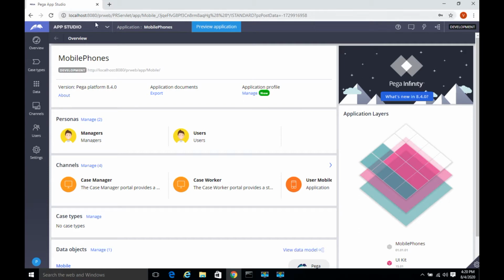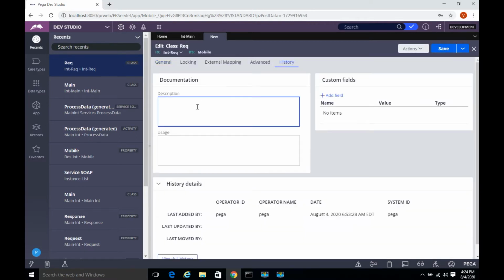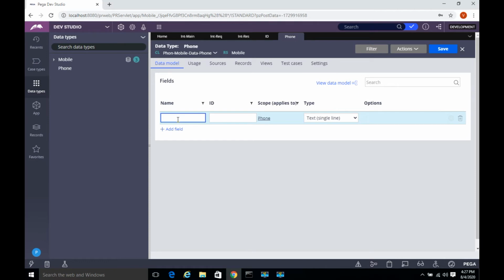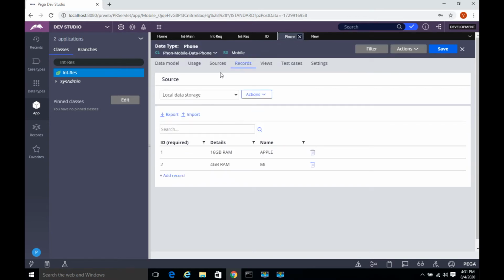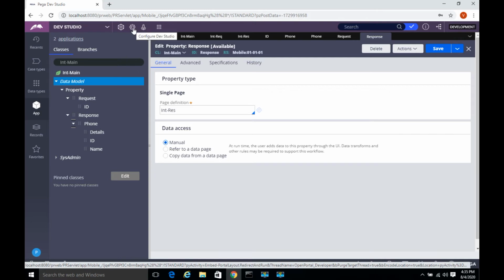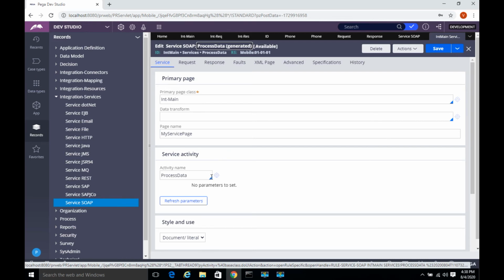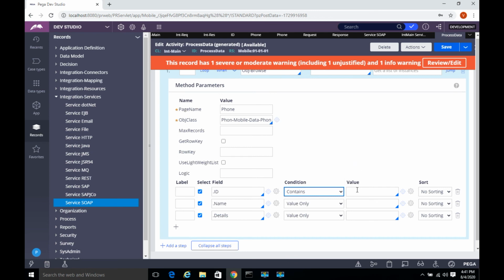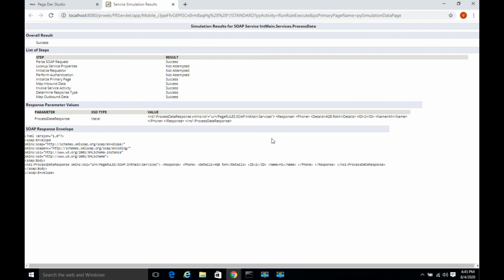How to configure SOAP Serivce in PEGA || PEGA SOAP Service || SOAP Service Integration in PEGA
Step by step procedure to create a SOAP Service integration in PEGA.
In the next video i am going to explain, how to consume this SOAP service by using SOAP Connector.